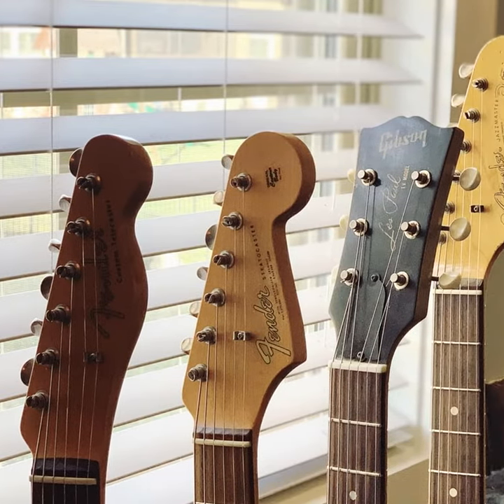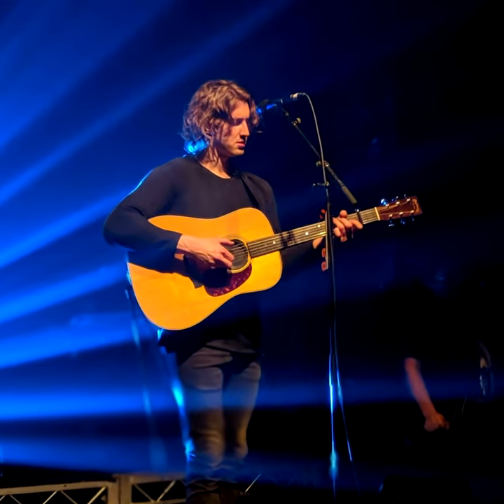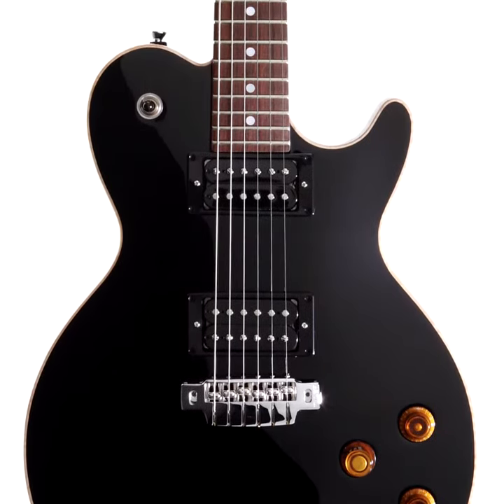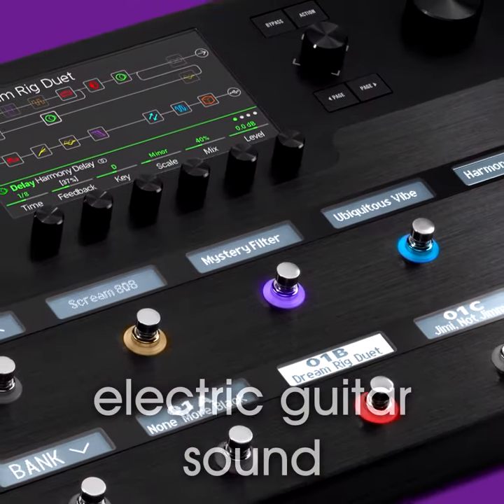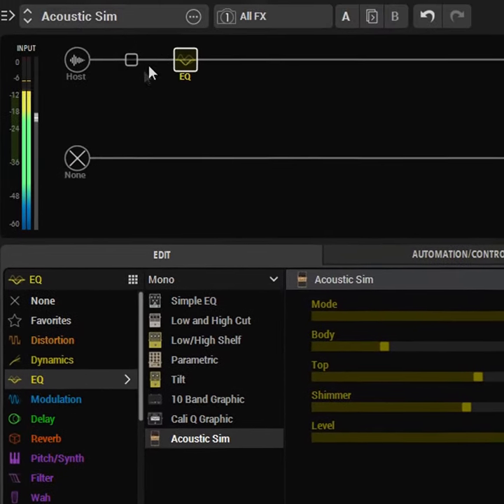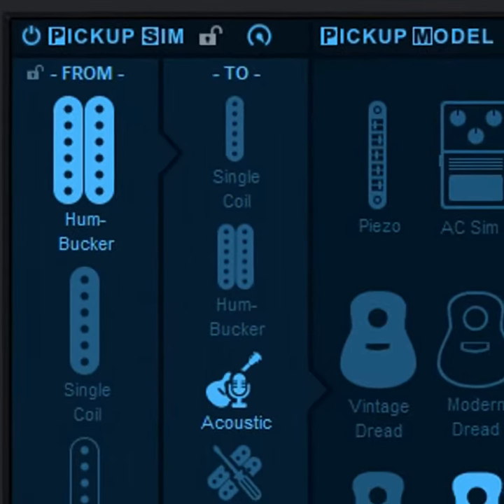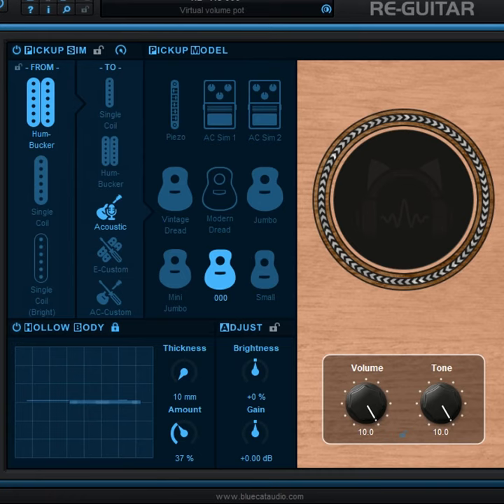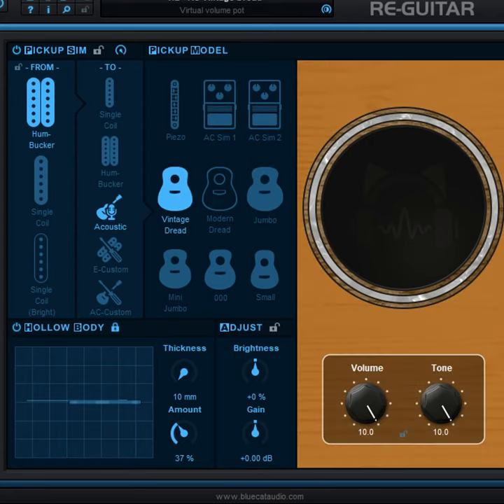Transform Your Electric Guitar Sound into an Acoustic Guitar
You know that feeling when you don't want to take along an extra guitar for just one song? Craig Anderton has a solution with a little help from his friends at Line 6 & Blue Cat Audio.